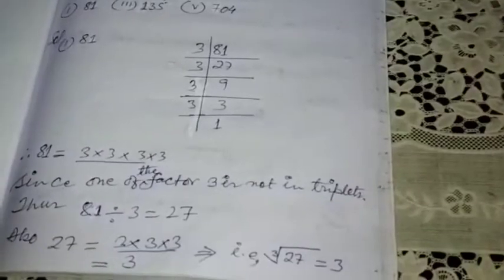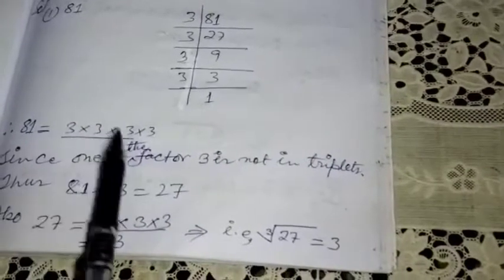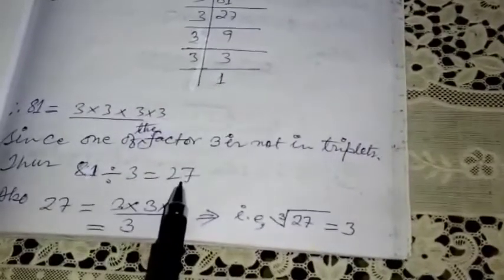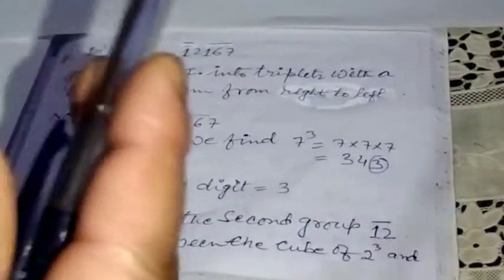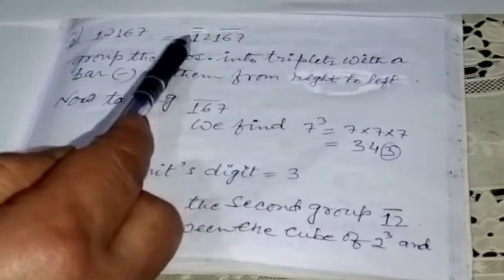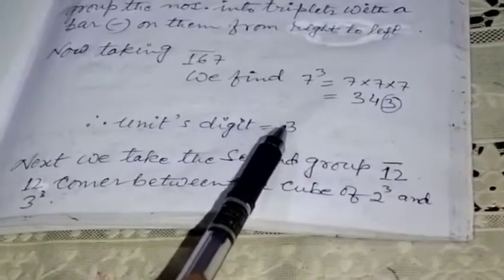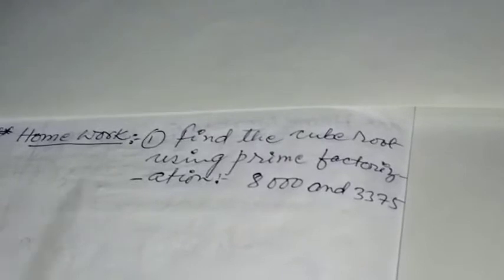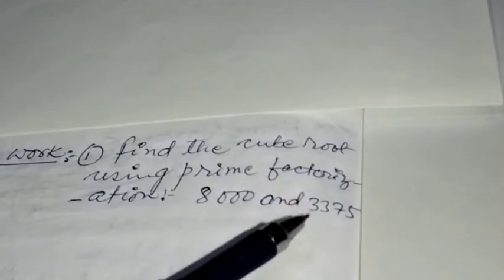class 8 Maths, Unit 9